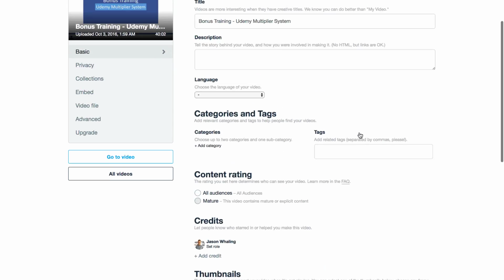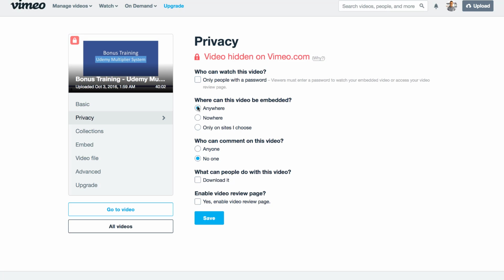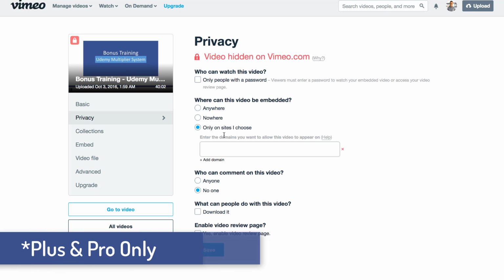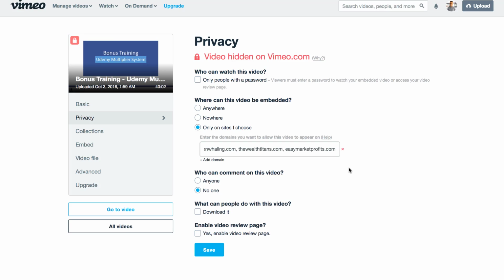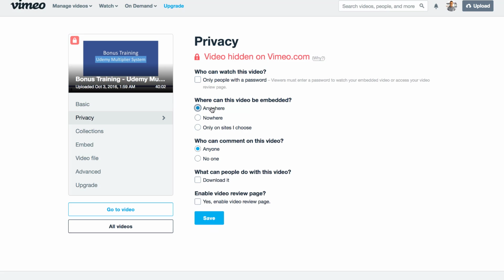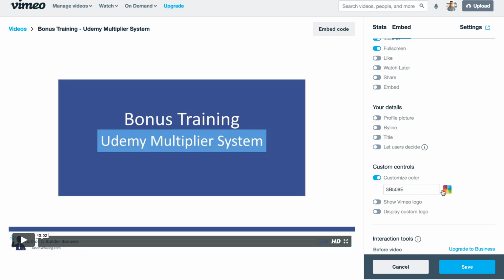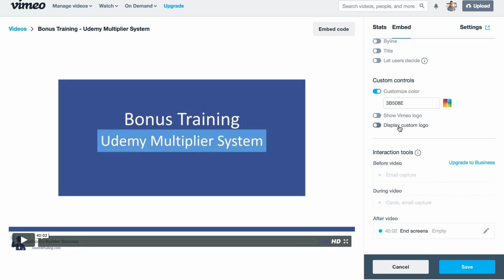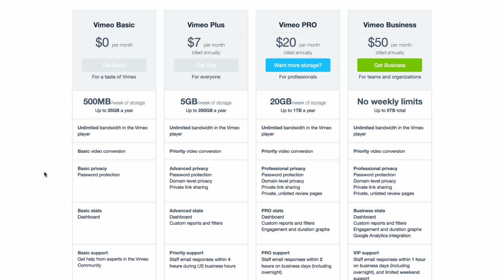Vimeo Vs. Youtube - Best Place To Host Your Online Course?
YouTube vs. Vimeo: which platform is better for hosting your online course? When it comes to protecting your content, and giving your customers a great user experience; it’s important to choose the best hosting solution for your content.

In this video, we are going to put the Vimeo vs. YouTube debate for online courses to rest once and for all! Which is truly best for your business; Vimeo or YouTube?

They both have strengths and weakness, however when it comes to hosting your online course and protecting the content; it’s important to pick a platform that will help increase the value of your course and keep your customers happy.

The short answer is Vimeo Plus or Vimeo Pro. When compared to other online course platforms like Udemy, Skillshare, and Teachable, Vimeo isn’t needed since many of those services provide the hosting for you.

When it comes to self-hosting your video course however, Vimeo has you covered. Many course makers use YouTube private videos to protect their content, however that’s just not going to cut it any more. Even Udemy courses are being stolen left and right and with the rise of piracy, using Vimeo to protect your content is just not optional.

Watch now to learn why Vimeo wins in the Vimeo vs. YouTube debate and how to use Vimeo to protect your course content!